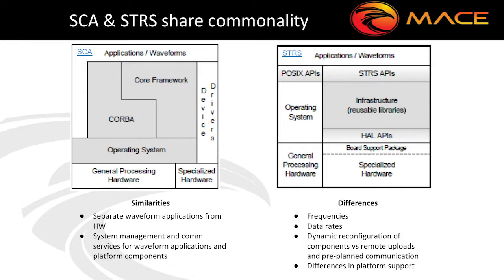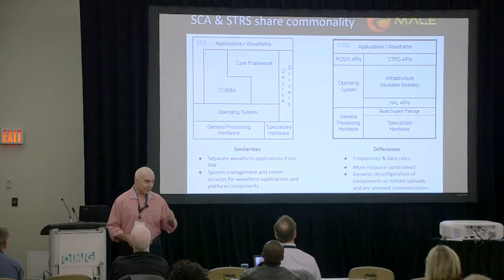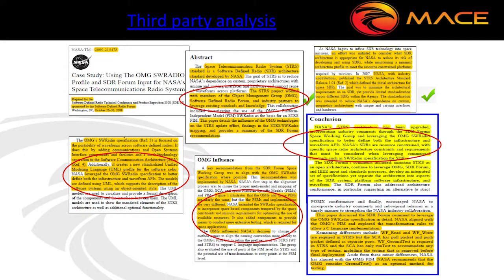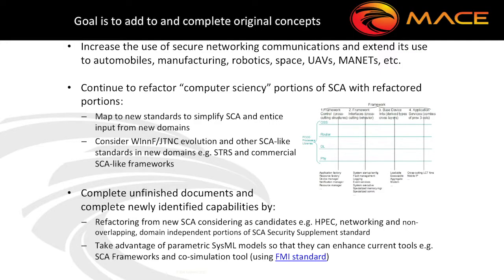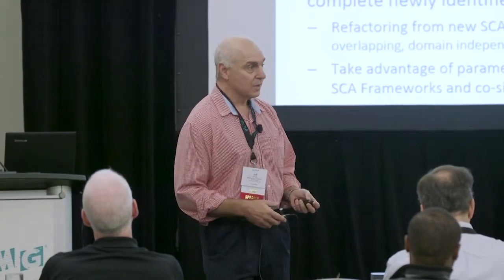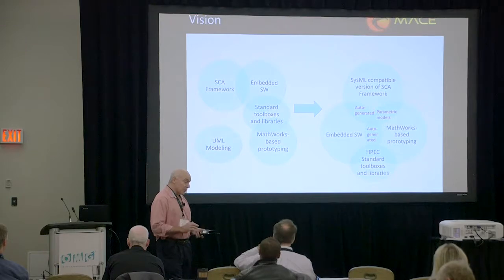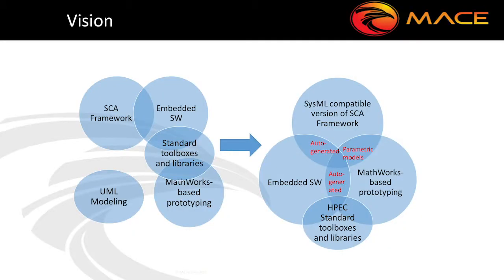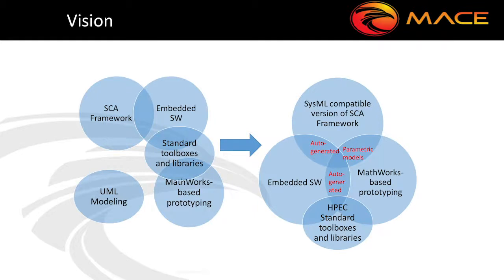Secure Network Communications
The OMG is working on a Secure Network Communications (SNC) specification. This specification will add new technology and modeling techniques to the existing Software Based Communications (SBC) standard, previously titled the Software Communication Architecture (SCA) standard, and originally developed for the U.S. Department of Defense Joint Tactical Radio System for the next generation of radio systems.

OMG is looking to modernize this standard and build commercial adoption. This effort is led by the OMG Secure Networking Communications Working Group to modernize the standard with cybersecurity and networking capabilities, parametric SysML® models, automated software code generation and High Performance Embedded Computing standard toolboxes.

Presenter: Jeffrey Smith, Ph.D., Chief Systems Engineer and E2 Lead, Multi Agency Collaboration Environment, Sierra Nevada Corporation